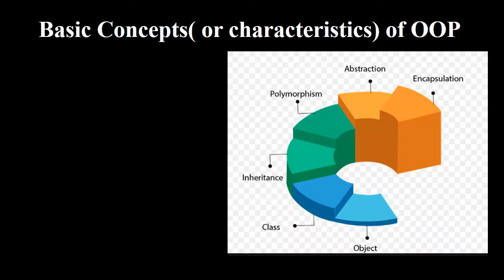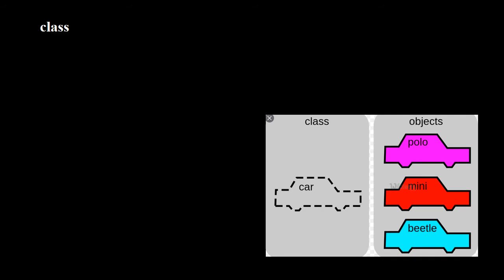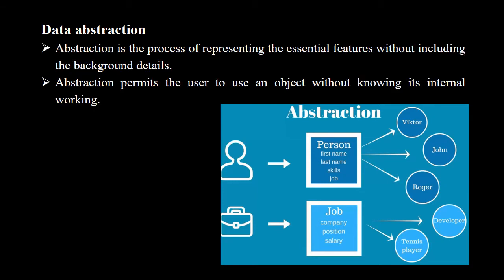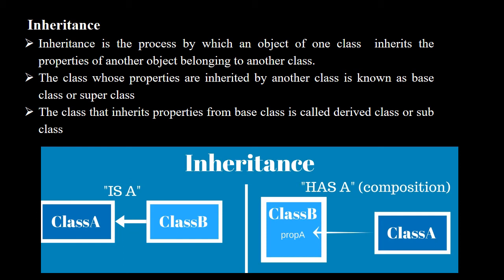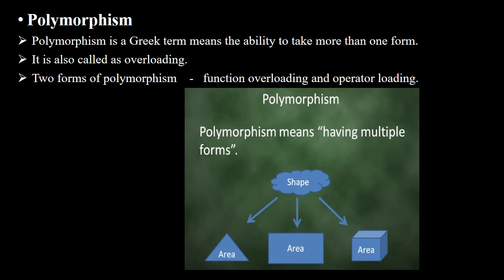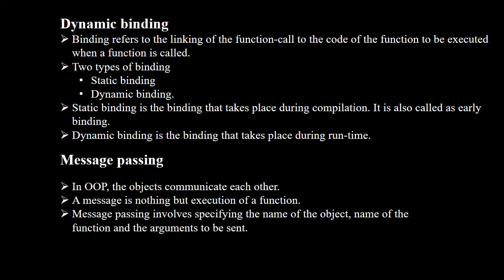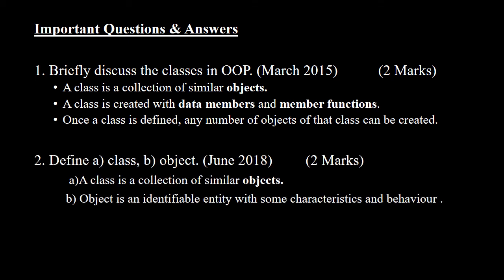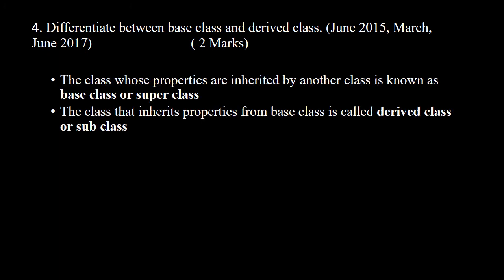Karnataka 2nd PUC Computer Science Basic Concepts of OOPV2 3OOP